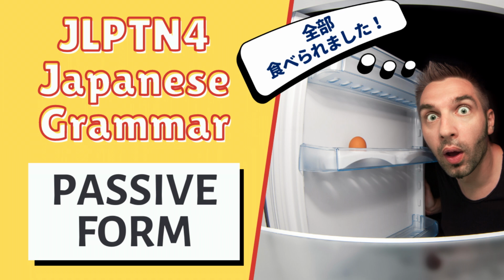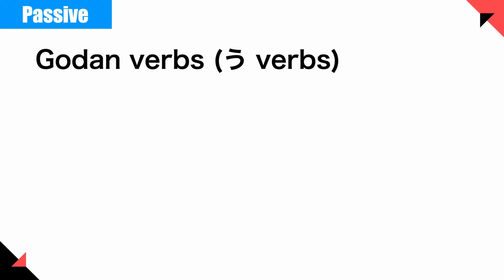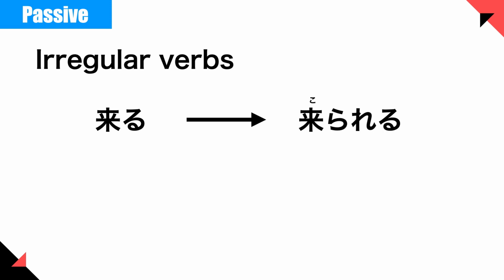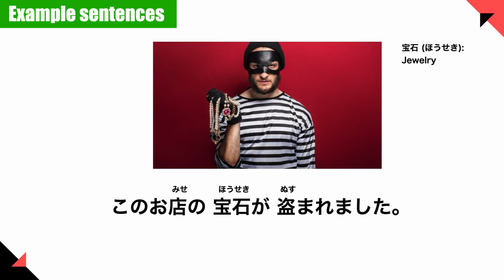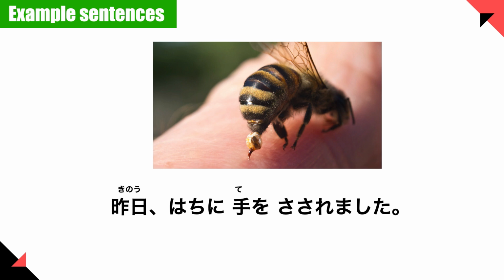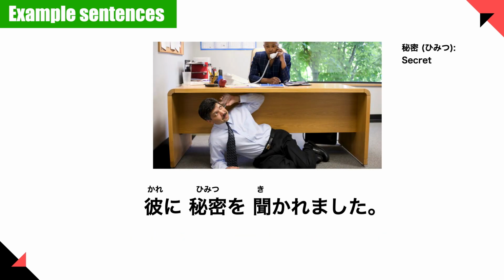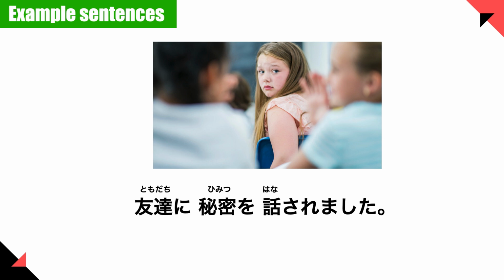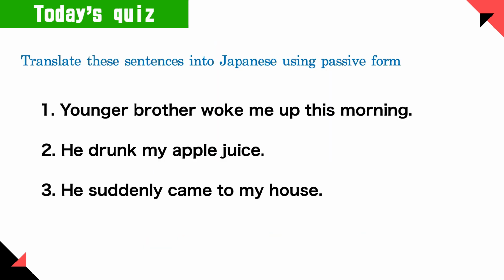JLPT N4 Japanese Grammar Lesson: How to Use Passive Form in Japanese 日本語能力試験 文法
Find the quiz example answers below! ⬇️

Today I am going to go over how to use Passive Form. I will be covering all sorts of ways to use this grammar so make sure to watch all the way through! Practice speaking out loud by repeating the example sentences after me to help solidify your knowledge.

*QUIZ EXAMPLE ANSWERS*
1. 今朝、弟に起こされた。
2. 彼に私のりんごジュースを飲まれた。
3. 彼に家にとつぜん来られた。

★ Are you wanting to learn Japanese specific for travel?